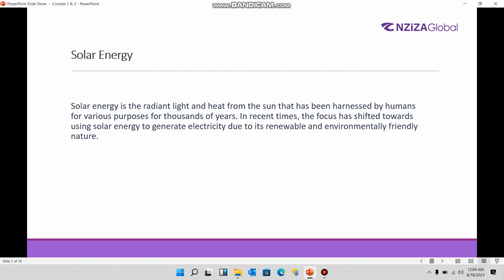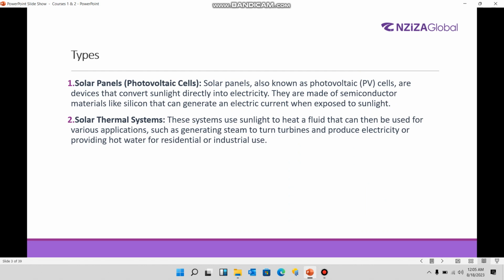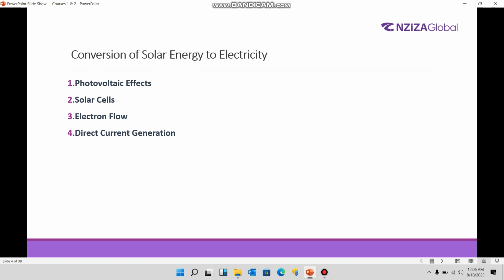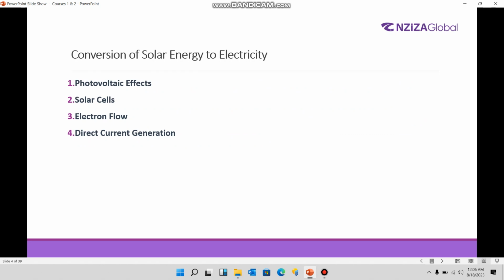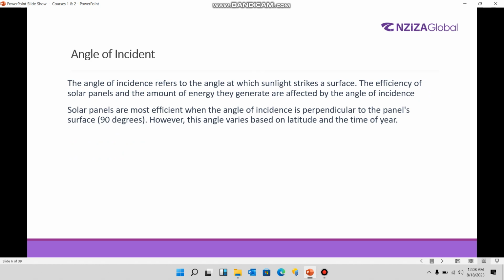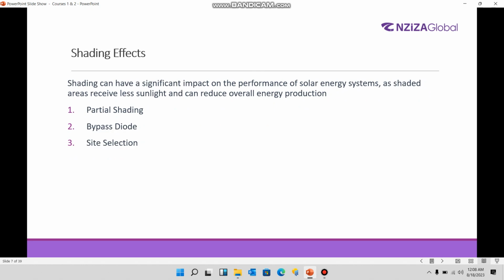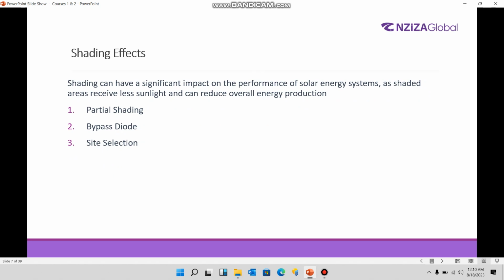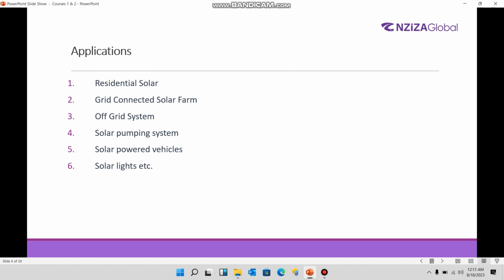Introduction to Solar Energy / Solar Design / Renewable energy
• Basics of solar energy and its conversion to electricity.
• Solar radiation, angle of incidence, and shading effects.
• Introduction to photovoltaic (PV) technology and its applications.